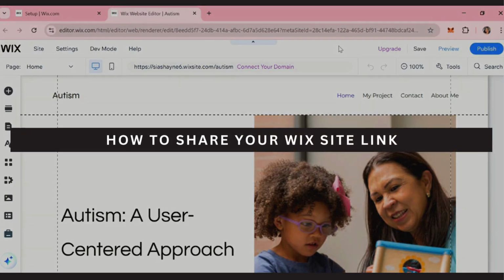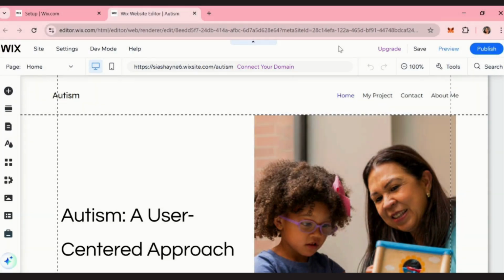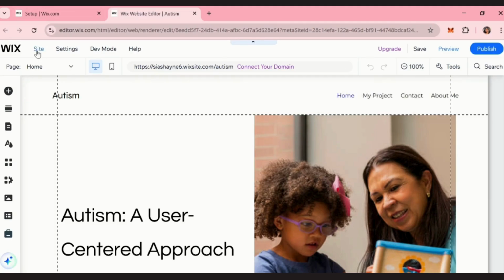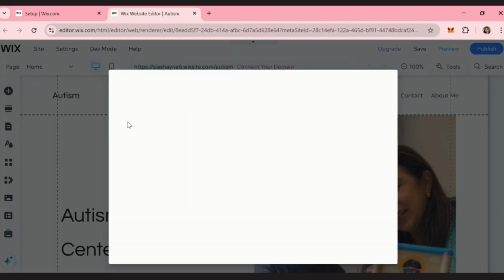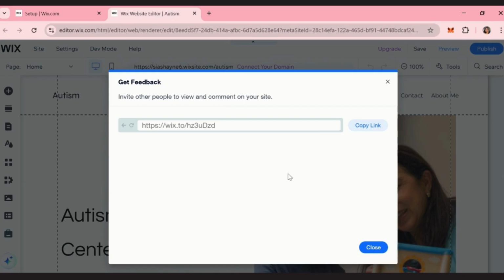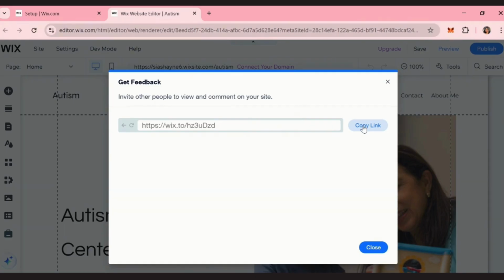How to Share Your Wix Site Link | Wix Tutorial (2027)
Want to show someone your site before or after it goes live? Wix makes it easy to share your website link, whether it’s published or still in preview. In this tutorial, I’ll show you how to find and share your Wix site link in just a few clicks.

In this tutorial, you'll learn:
How to share your live site link
How to send a preview link before publishing
How to copy and customize your site URL

Follow these steps to quickly share your Wix site with anyone, anywhere!